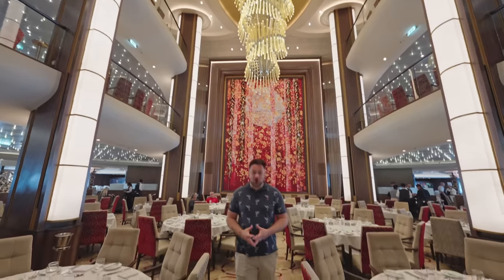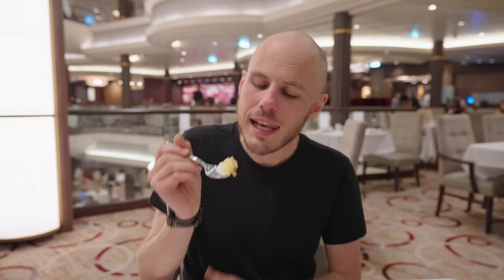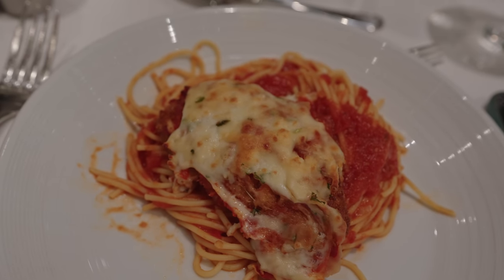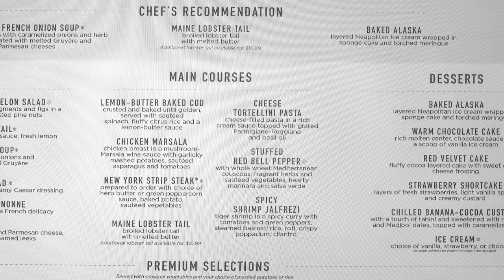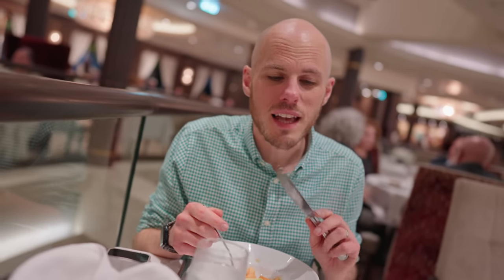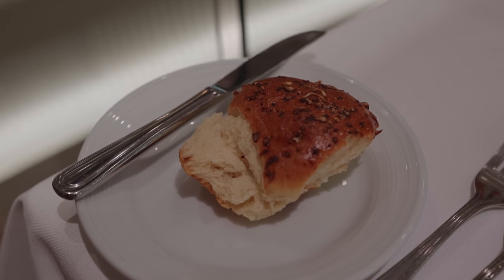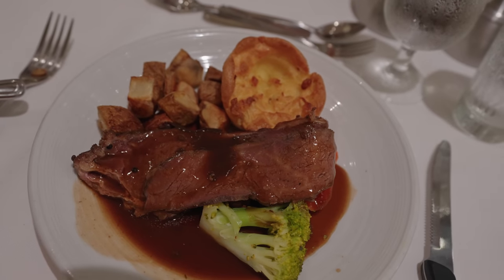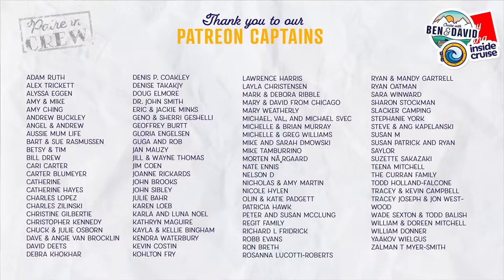We Tried Royal Caribbean's NEW Menus: SPOILER: THEY WERE TERRIBLE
Royal Caribbean have ripped up the old main dining room menus and replaced them with some very controversial ones. Is the food bad as people are saying, and is this just a cost-cutting exercise? We are onboard Symphony of the Seas for 12 nights - join us as we try each menu and give our honest and brutal opinion!

00:00 Intro
00:20 Welcome Aboard Menu
05:04 Italian Night Menu
09:30 Other Themed Menus Summary
10:00 Royal Night Menu
18:30 Taste of the UK Menu
26:50 Are Royal Caribbean's New Main Dining Room Menus good?